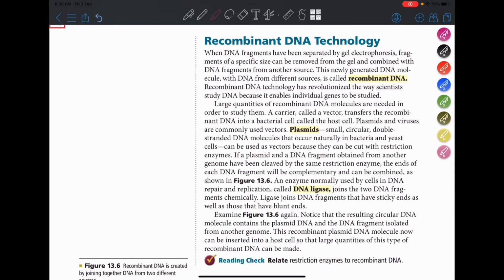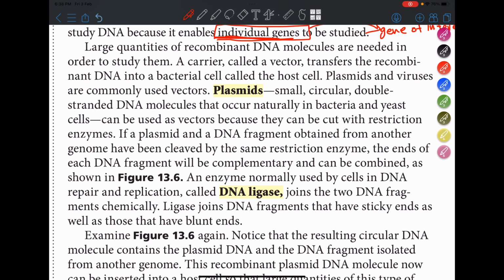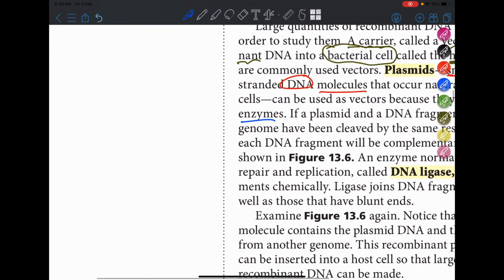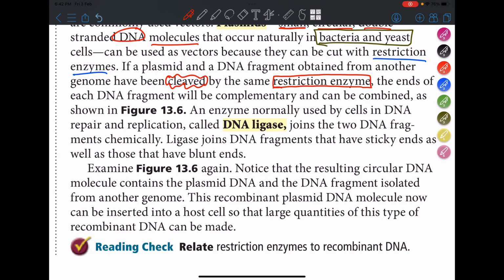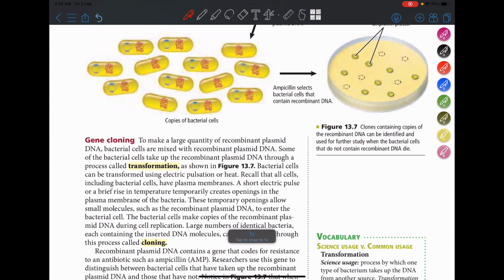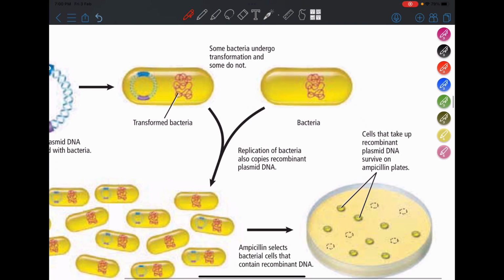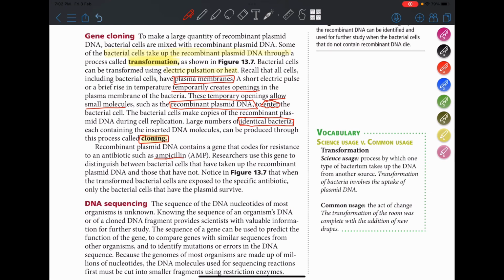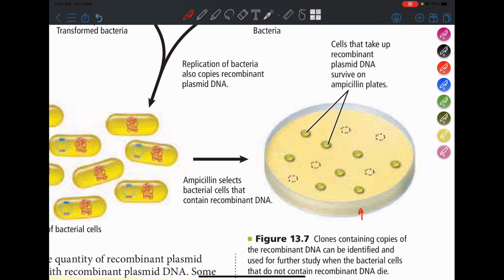Recombinant DNA and gene cloning